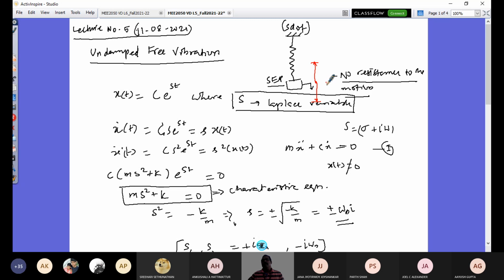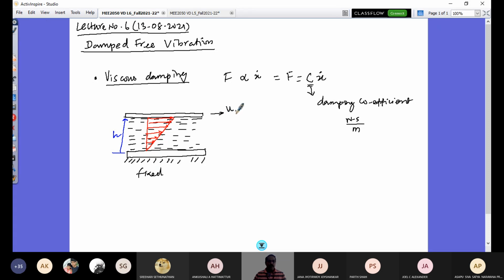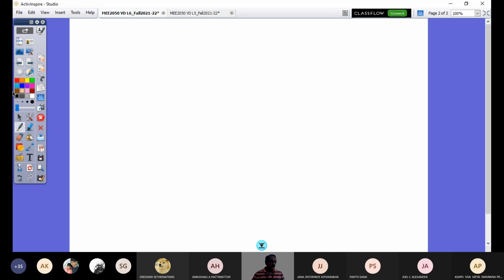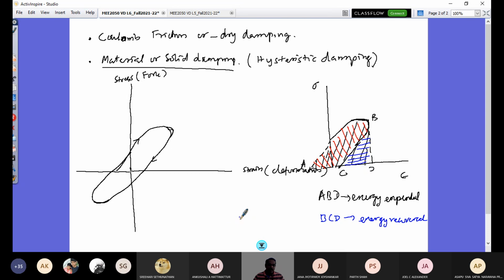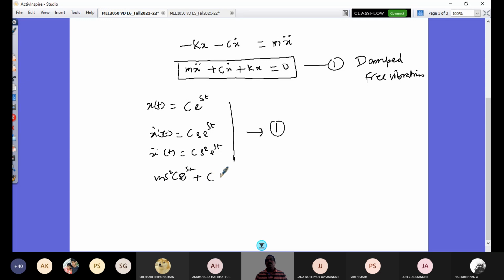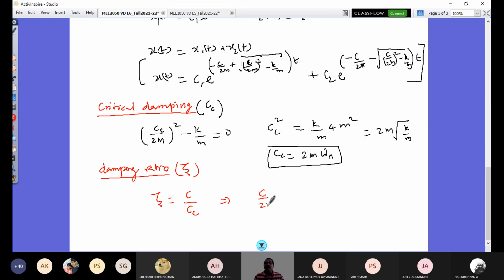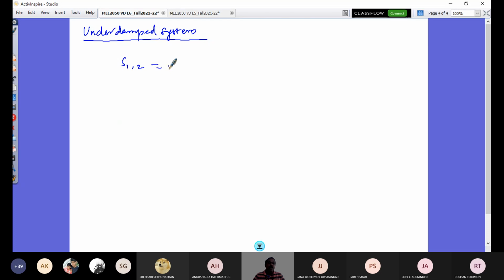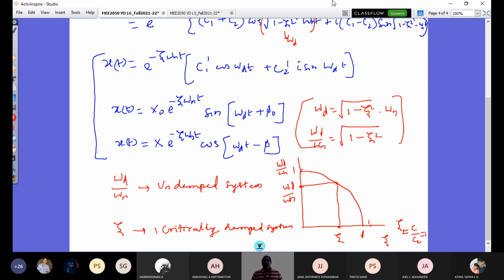MEE2050 VD L6 Fall2021 22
Damped Free Vibration